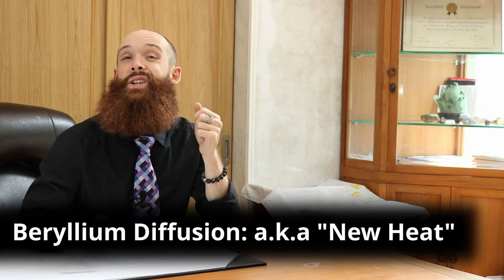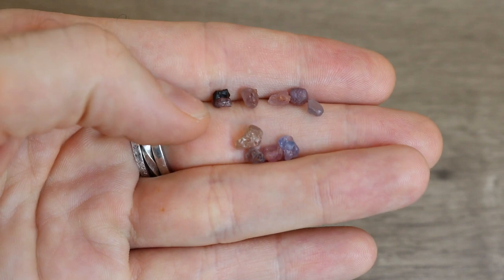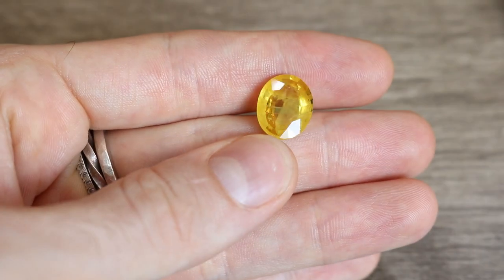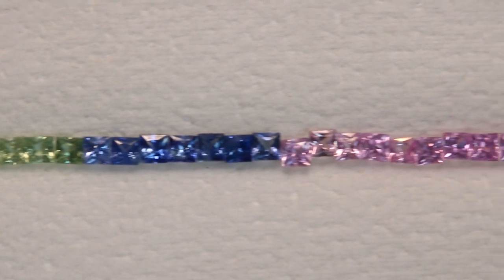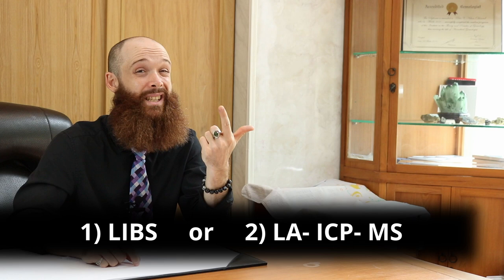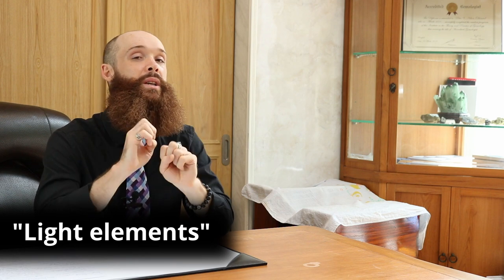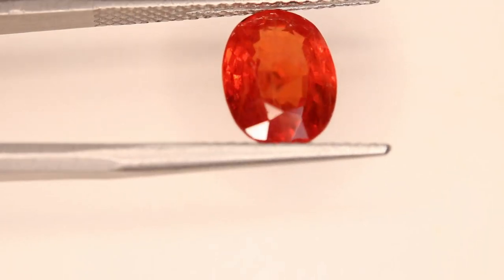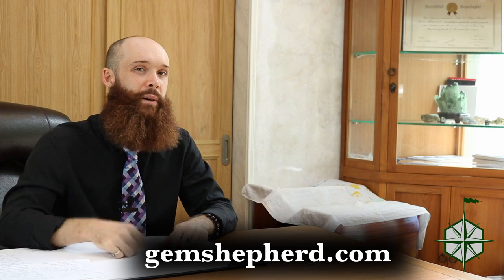Wine and Gemstones: Beryllium Diffusion [Treatments]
The single most important influential treatment of sapphires now at work in the gem world is beryllium treatment. Two earth-mined sapphires can look the same, but be several times difference in price based on whether or not is has been treated, and HOW it has been treated. Today we explore what you need to know about this modern alchemy, on Gemology for Schmucks.

To explore more about gemology and investing in gemstones, visit:
Gemshepherd.com

If you'd like more in depth information about beryllium treatment of sapphires, Lotus Gemology has some fine articles on the topic: